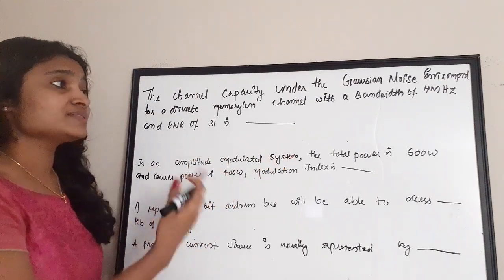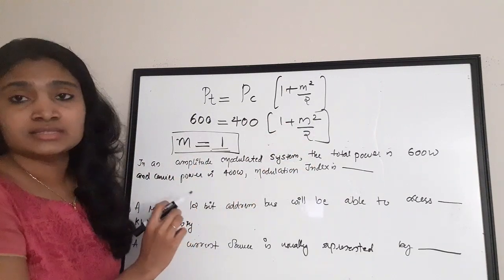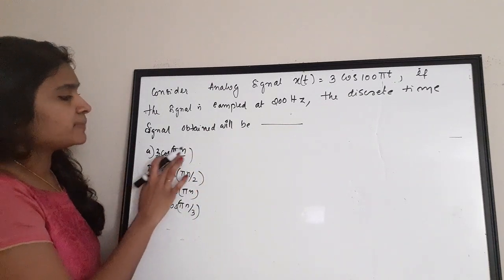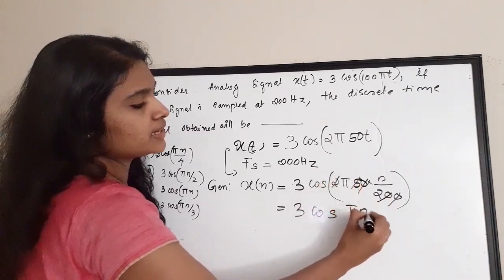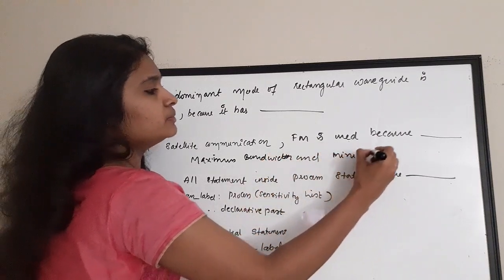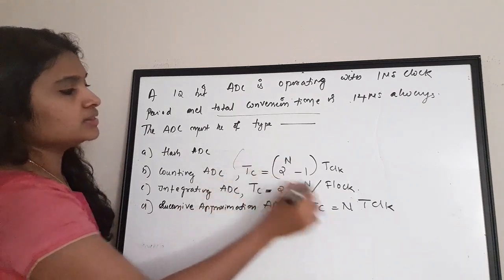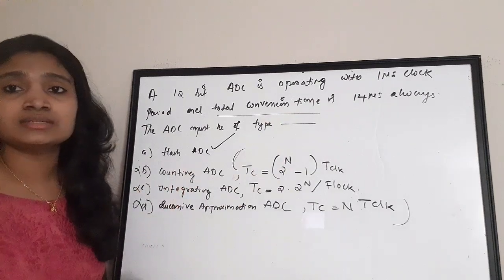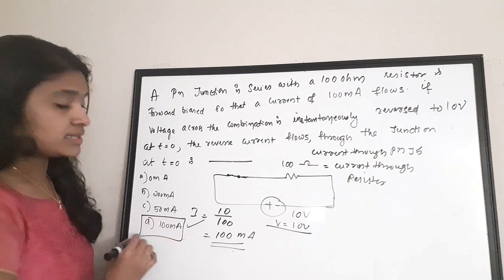Competitive Exam Preparation of Electronics and Electrical Part7| Technical assistant| BEL Exam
correction: in finding the ADC type Question the correct answer is Successive approximation ADC not flash.